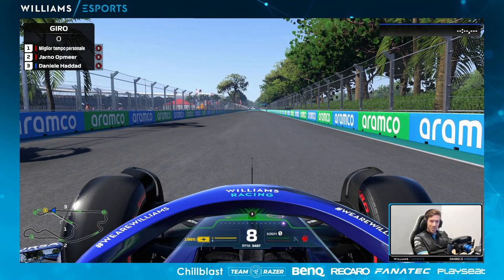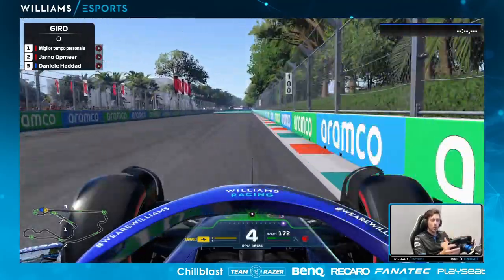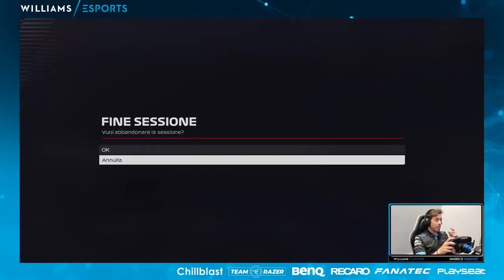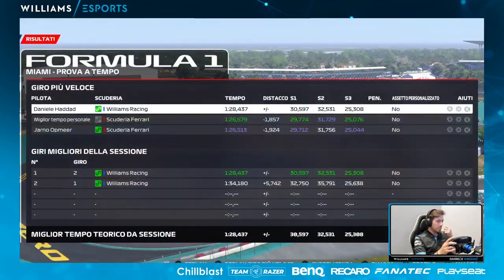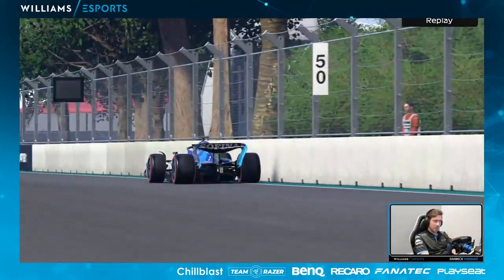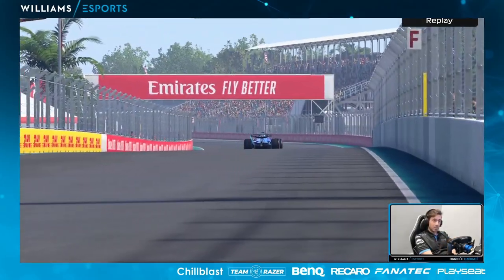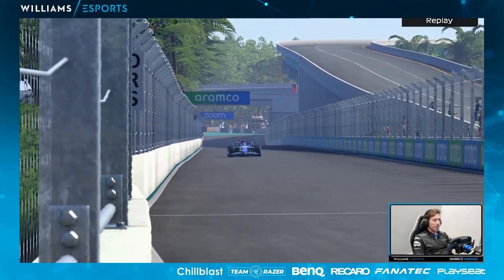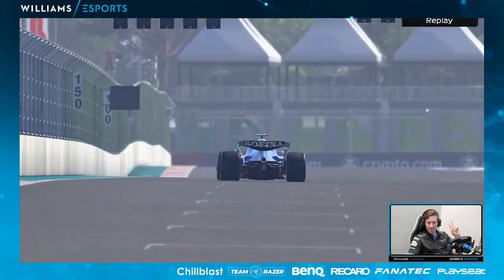F1 22 MIAMI Track Guide - Let's go on board on my new 2022 Williams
On board and explanation of MIAMI track on the official 2022 Formula 1 videogame. Hope you enjoy the ride on my new Williams F1 Esports car.